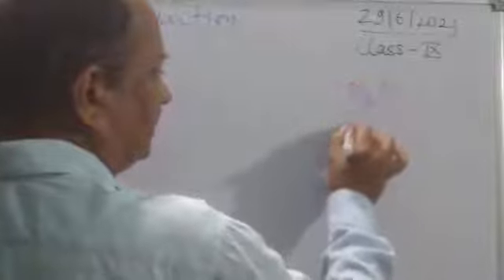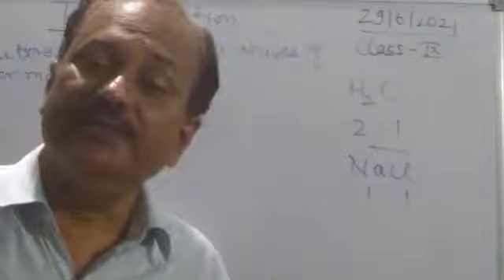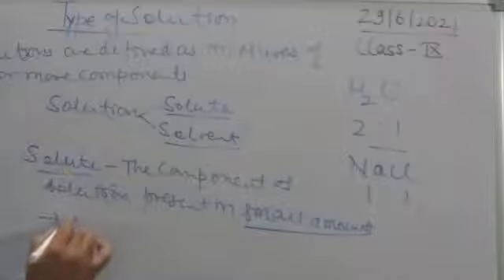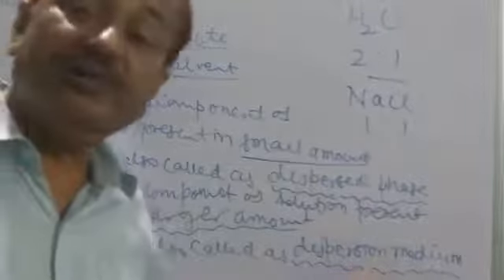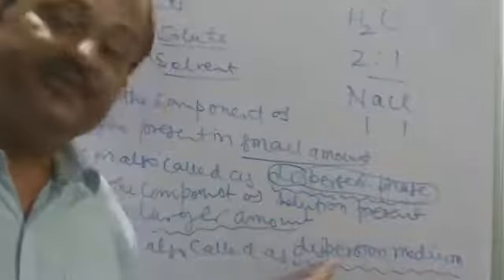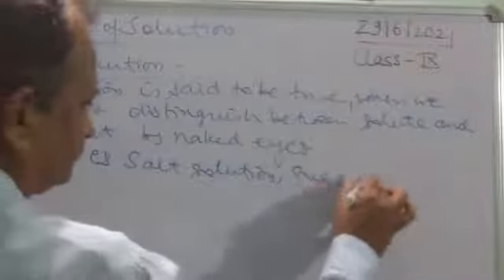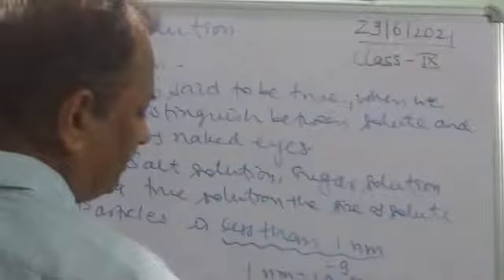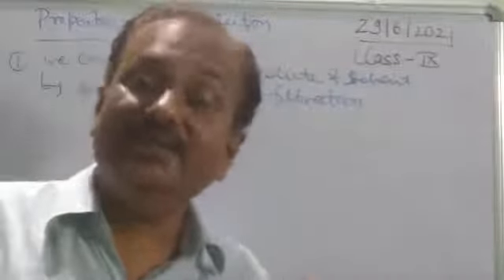True solution, properties and preparation IX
Complete description about true solution has been explained